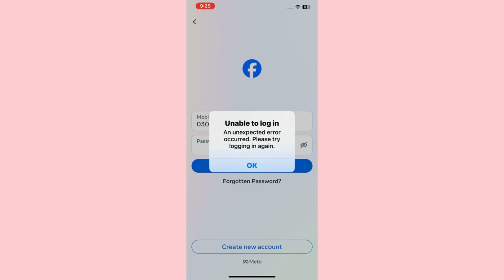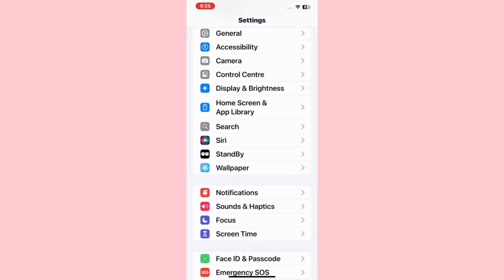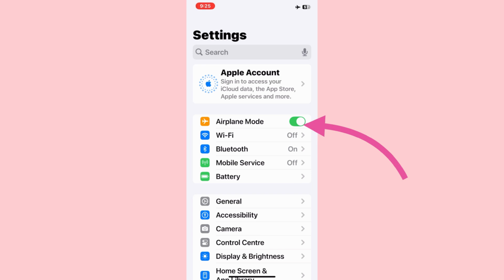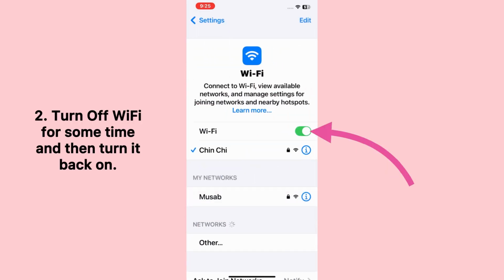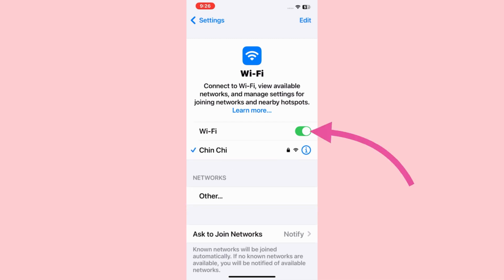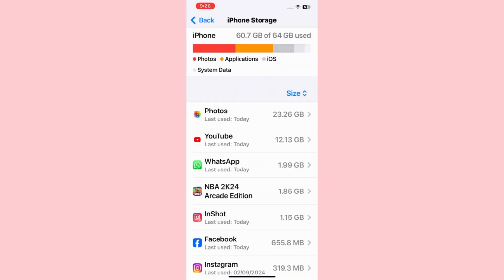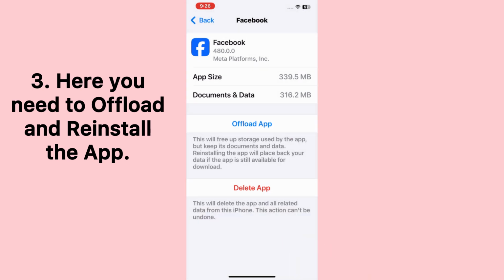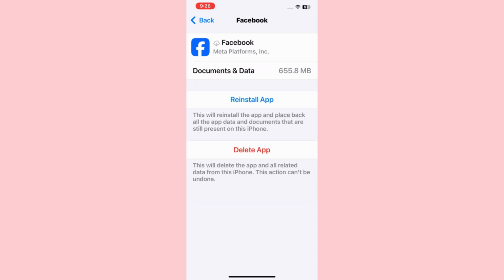iPhone: Facebook Unable to Login Problem | An Unexpected Error Occurred